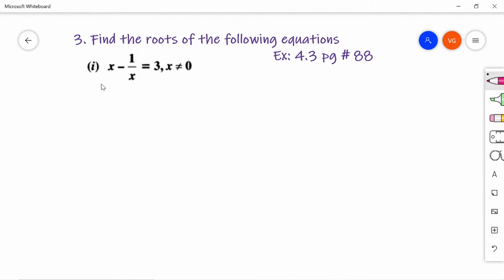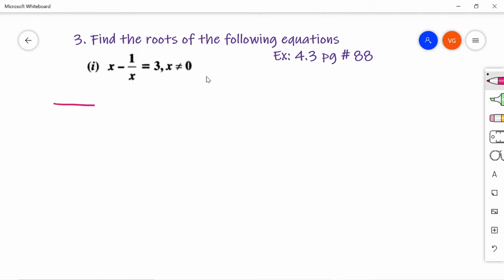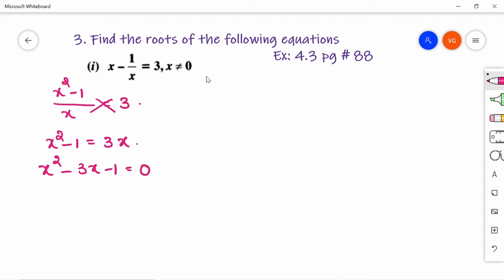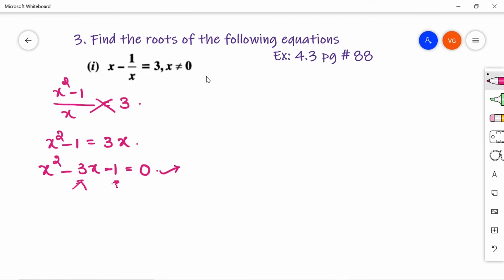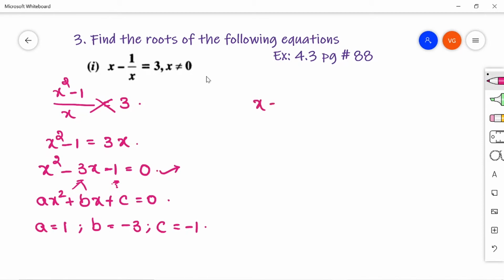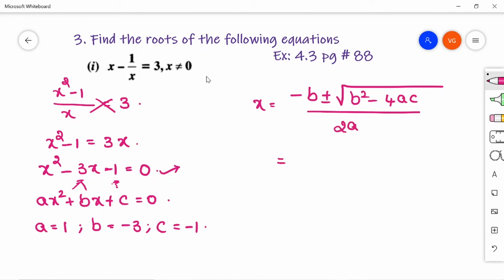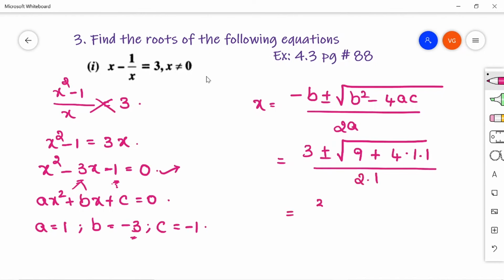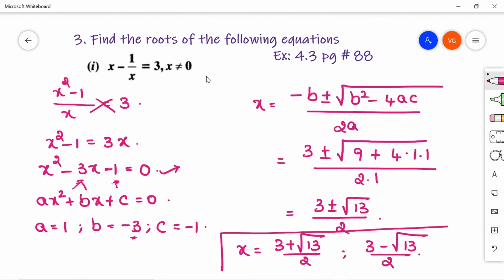EX 4.3 | SOLUTION FOR PROBLEM 3(i)| CBSE CLASS 10 | NCERT MATHS | CHAPTER 4 |QUADRATIC EQUATIONS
This video consists of solution for problem number 3(i) ,chapter 4, exercise 4.3 with step by step detailed explanation in English using Microsoft white board. (CBSE/NCERT/CLASS 10)